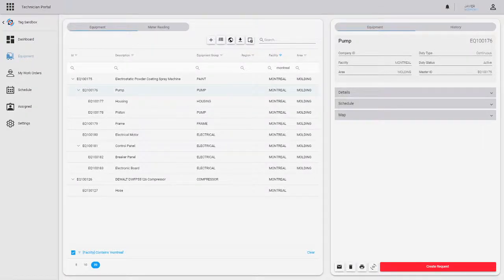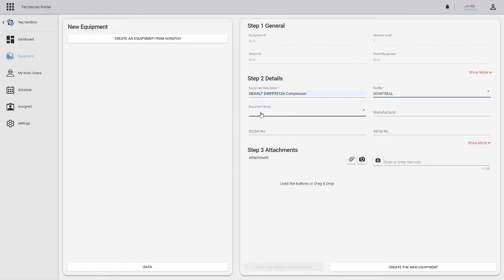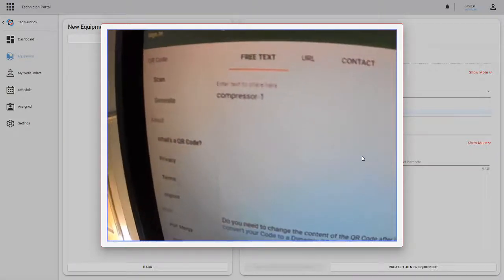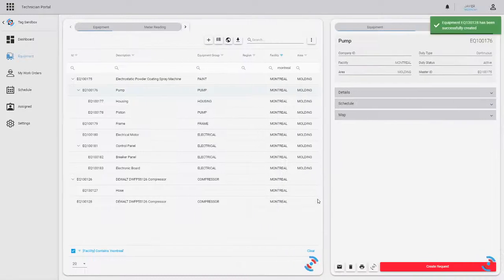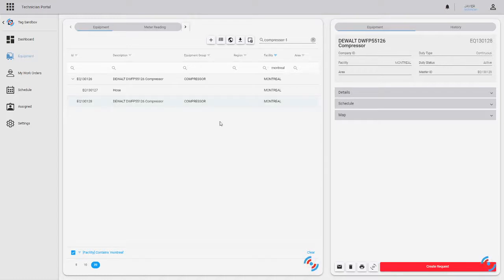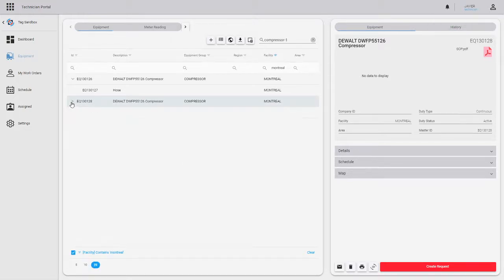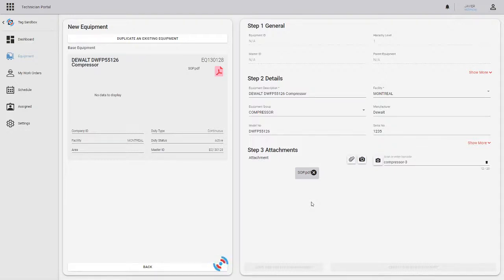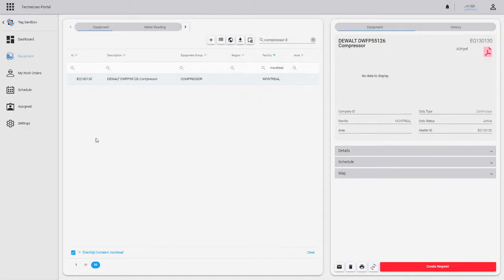The Asset Guardian (TAG): How to Create Equipment & Use the Barcode Scanner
This video demonstrates how to create equipment and assign barcodes directly in The Asset Guardian (TAG) Technician Portal.

Steps to Create Equipment in TAG:
• Go to the equipment list and click the plus button to create new equipment.
• Input the equipment description.
• Assign a facility from the drop-down menu.
• Select the equipment group, manufacturer, model number, and serial number.

Assigning a Barcode:
• Click the camera icon to open your mobile device's camera.
• Scan the QR code, and the system will automatically populate the barcode value in the equipment form.

Click “Create New Equipment” to finalize.

Additionally, you can attach Standard Operating Procedures (SOPs) by clicking the paperclip icon, uploading your file, and then saving the equipment details.

💡 Discover how TAG can help take your business to a new level